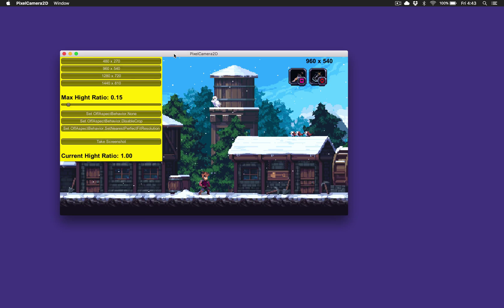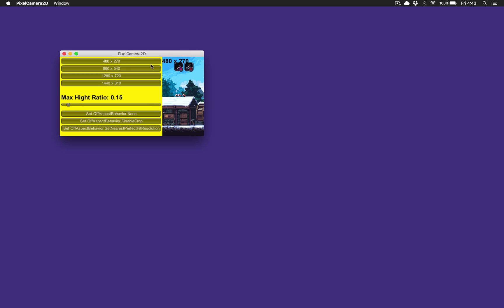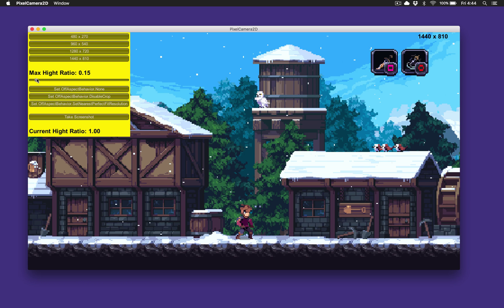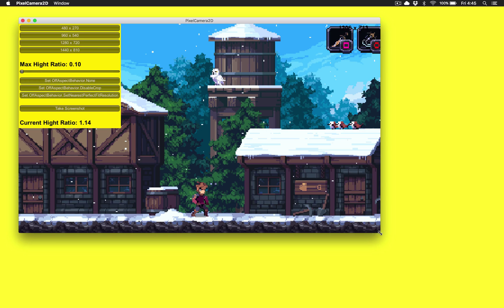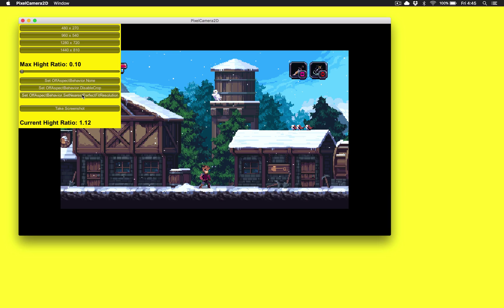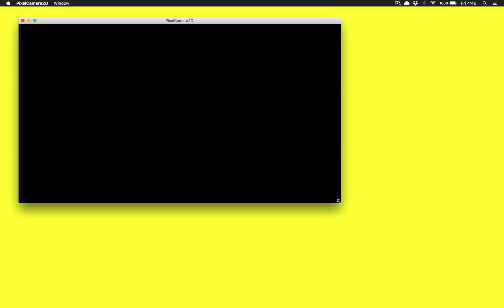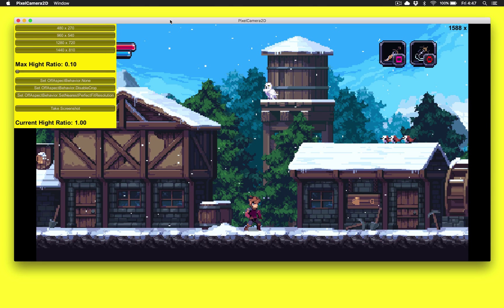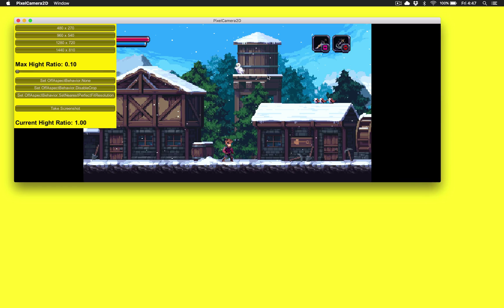Pixel Perfect Camera in Unity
This video shows one way to get a pixel perfect camera in Unity.

You can find all the prime[31] plugins on our and a huge pile of open source code on GitHub